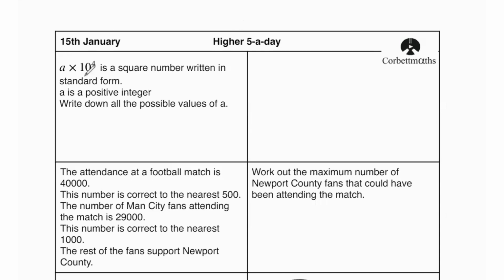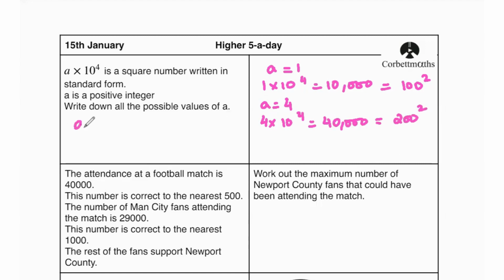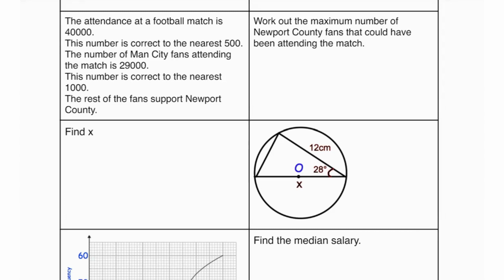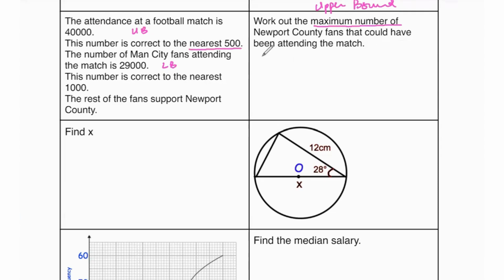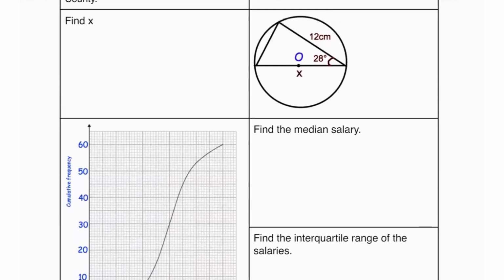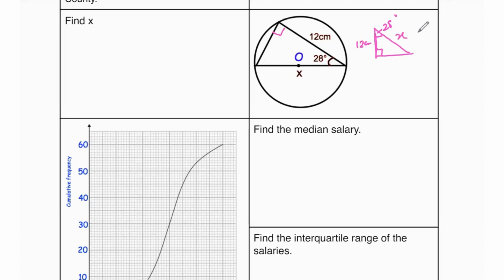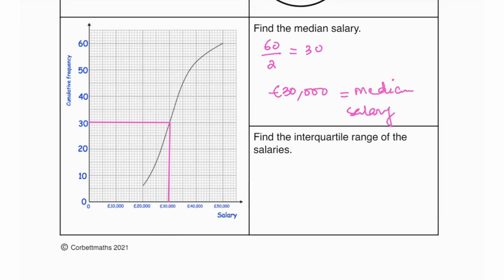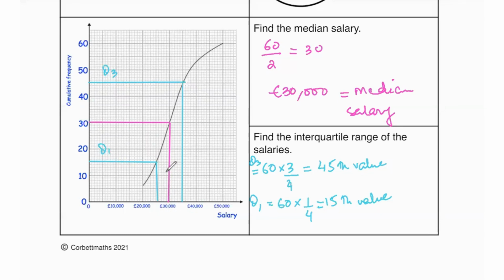Day 15: Revise GCSE Maths Edexcel Higher (5 QUESTIONS A DAY FOR GRADE 7)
Time Stamps
00:00 Intro
00:05 Q1 Standard Form
01:22 Q2 Upper and Lower Bounds
04:10 Q3 Circle Theorems and Trigonometry
05:12 Q4 Cumulative Frequency - Median
05:54 Q5 Cumulative Frequency - Interquartile Range